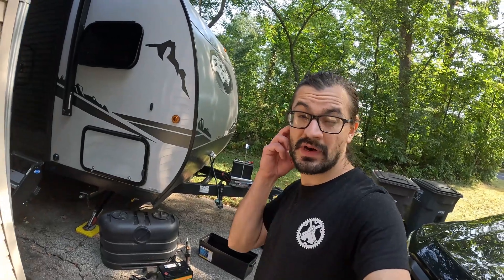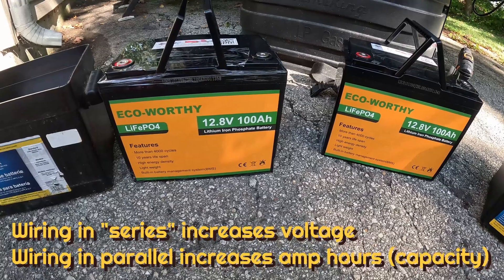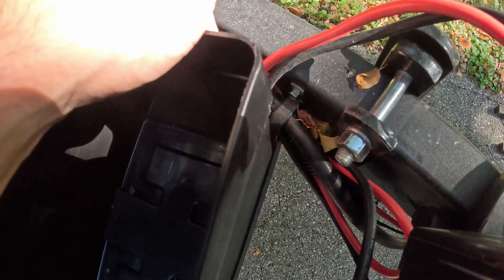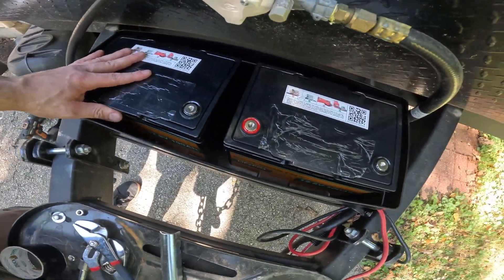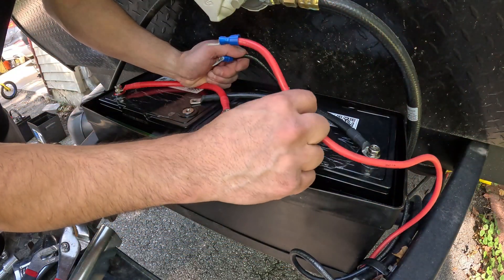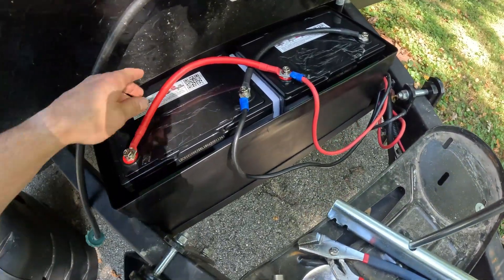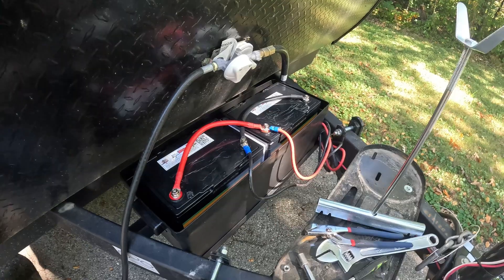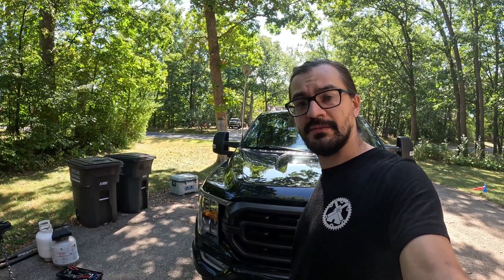Wire RV Batteries in Parallel. Quadrupled my capacity for $350!!!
Today im doing an upgrade ive wanted to do all year. finally upgrading my battery system!  Im switching out the lead acid battery for two lithium batteries. im gonna show you how quick and easy it is to set up and wire IN PARALLEL!

BATTERY BOX
RENOGY MPPT CONTROLLER
RENOGY BT2